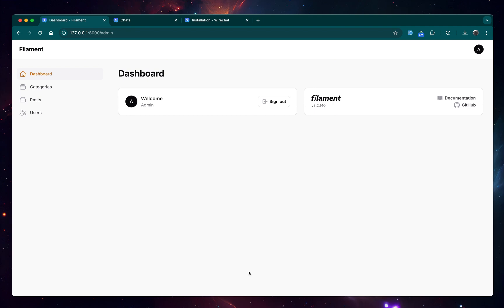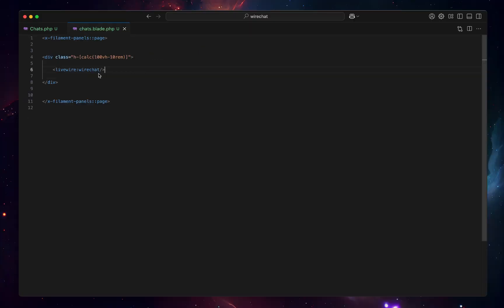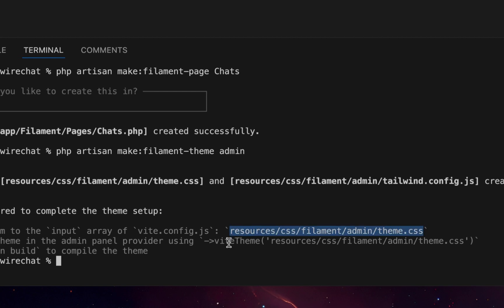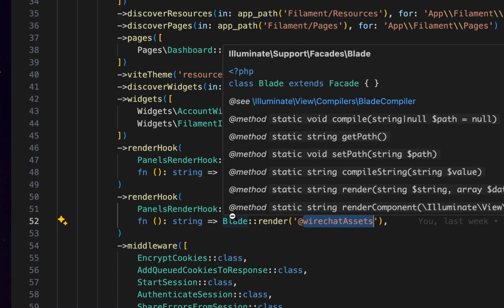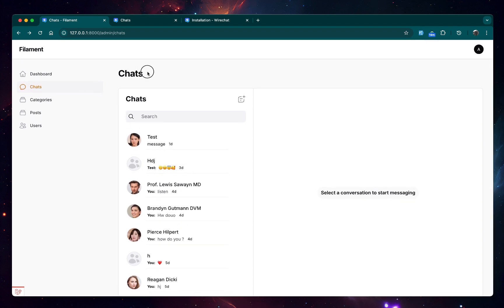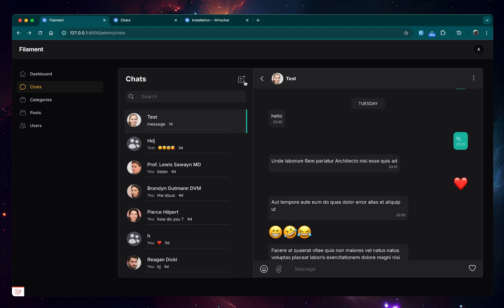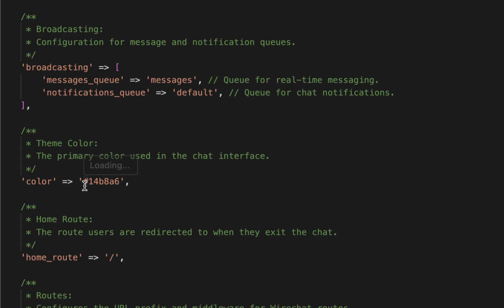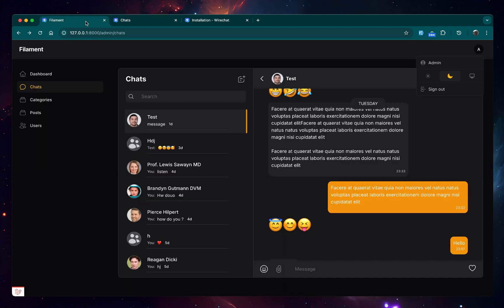How to Add a Chat Application to Filament Admin Panel | Wirechat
In this video, I’ll show you how to integrate Wirechat, a Laravel Livewire chat package, directly into the Filament Admin Panel. This will allow real-time messaging inside your Filament dashboard, making communication seamless